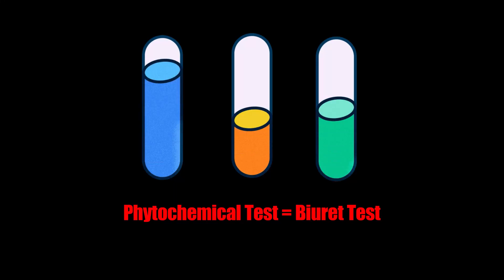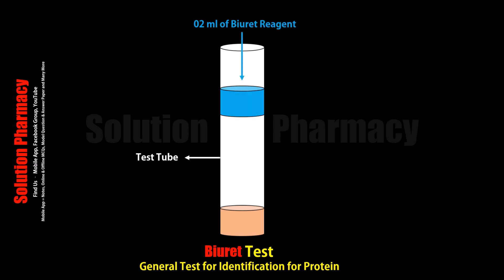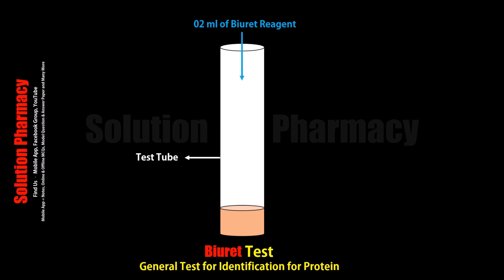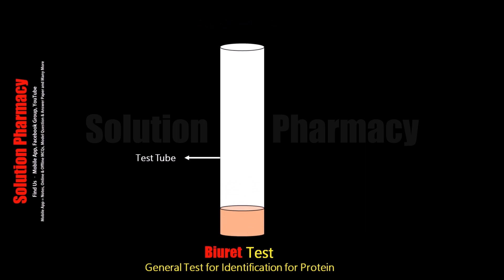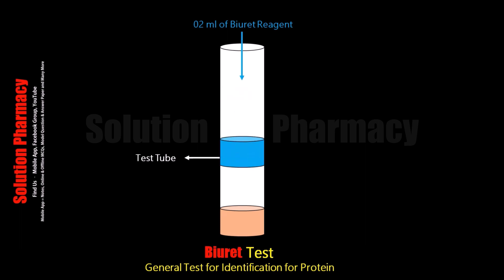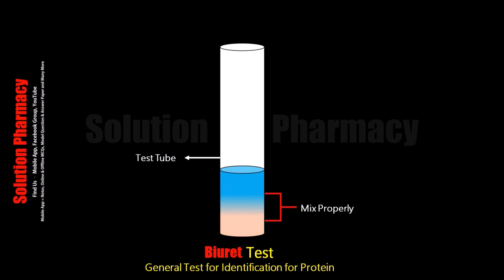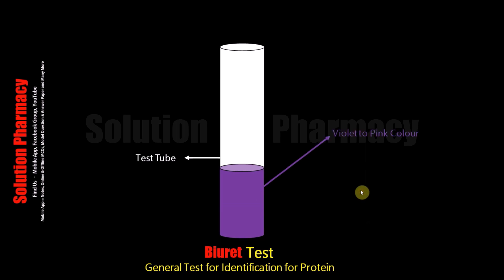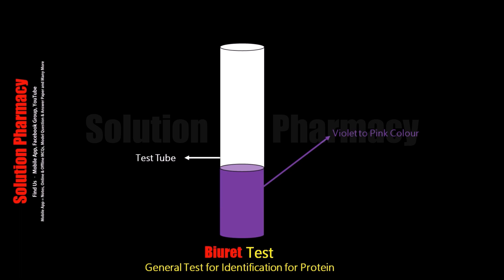Biuret Test | Chemical Test for Protein | Biochemical Test for Protein | Animation Video (English)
Biuret test
The biuret test is a chemical test that can be used to see if an analyte has peptide bonds or not. As a result, the biuret test may be used to figure out how much protein is in the analyte. In this test, the presence of peptides induces the copper (II) ion to form pale purple (or mauve) coordination complexes (when the solution is sufficiently alkaline).
A chelate complex is formed when four nitrogen atoms donate lone pairs to create coordinate covalent connections with the cupric ion. 540nm light absorbs this chelate complex, turning it purple. Proteins in the analyte generate a purple complex. The purple color comes from the analyte’s peptide bond concentration.

Biuret reagents:
1. Copper sulfate (CuSO40
2. Sodium hydroxide (NaOH)
3. Sodium potassium tartarate (commonly known as Rochelle salt)

Preparation Biuret reagent
1. Biuret reagent is prepared by adding NaOH in CuSO4 solution, making it alkaline.
2. To prepare 1000ml of  Biuret reagent
3. Take 1.5 gram of pentavalent copper sulphate (CuSO4) and 6 gram of Sodium potassium tartarate and dissolve them in 500 ml of distilled water
4. Sodium potassium tartarate is a chelating agent and it stabilize the copper ion Take 375 ml of 2 molar Sodium hydroxide
5. Mix both the solution in volumetric flask and make it final volume to 1000 ml  by adding distilled water.

Procedure for Biuret test
1. Take 2 ml of test solutions in dry test tubes.
2. Add 1 ml of biuret reagent to all test tubes, mix well.
3. Look for the development of purple colors.

Biuret Test Results
The Color changes to purple. As amino acids are linked together by a peptide bond. A change from blue to purple in the solution act as an indicator for protein and peptide bonds in the sample.